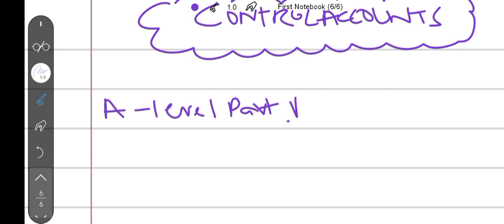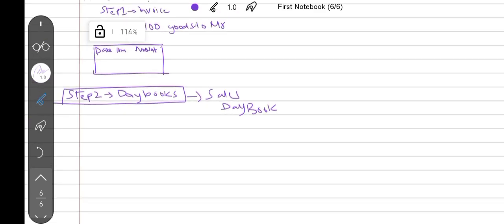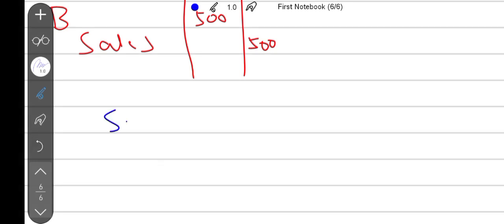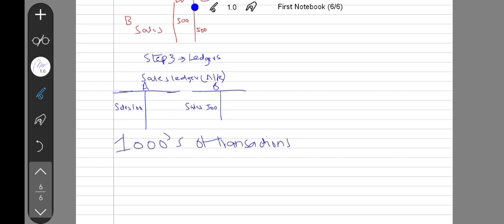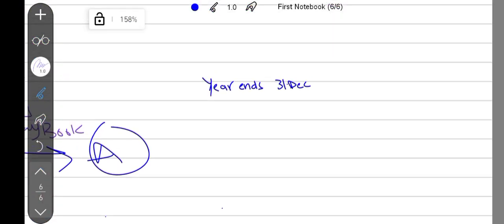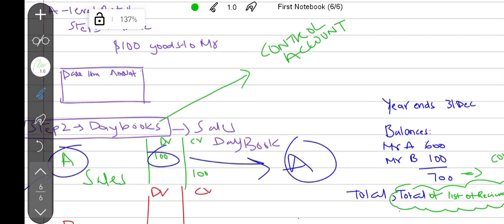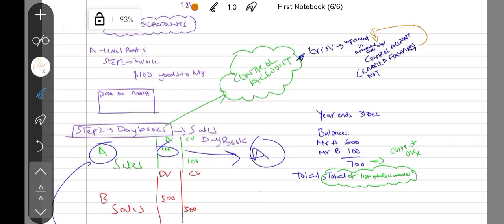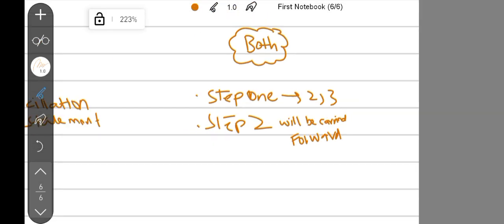Tip to solve Control Accounts || A levels || By AME || Must Watch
This video is for those students who find difficulty in solving A levels control Accounts and errors.